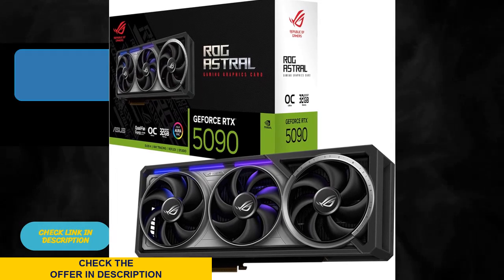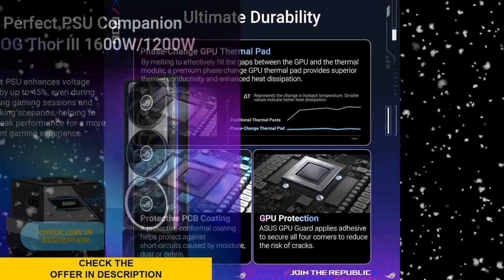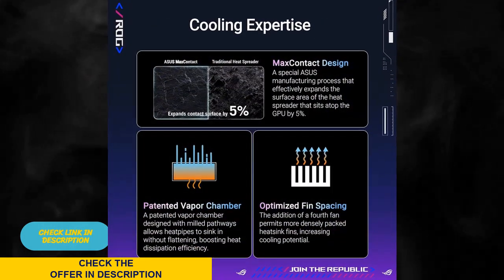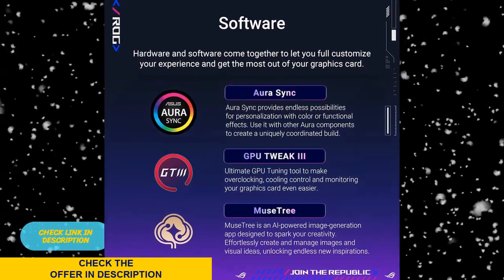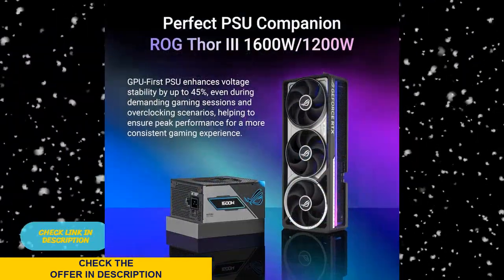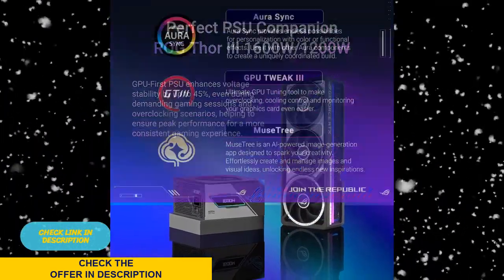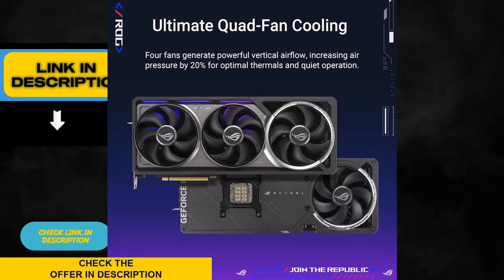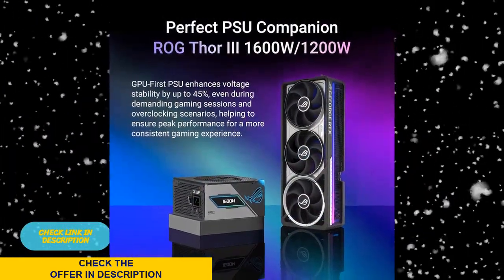ASUS ROG Astral RTX 5090 Real Review: Real Gaming Power for the Price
𝐂𝐡𝐞𝐜𝐤 𝐓𝐡𝐞 𝐏𝐫𝐢𝐜𝐞𝐬 𝐍𝐨𝐰: 👉 𝐀𝐒𝐔𝐒 𝐑𝐎𝐆 𝐀𝐬𝐭𝐫𝐚𝐥 𝐍𝐕𝐈𝐃𝐈𝐀 𝐆𝐞𝐅𝐨𝐫𝐜𝐞 𝐑𝐓𝐗 𝟓𝟎𝟗𝟎 𝟑𝟐𝐆𝐁

Is the ASUS ROG Astral NVIDIA GeForce RTX 5090 32GB GDDR7 OC Edition Gaming Graphics Card (PCIe 5.0, HDMI/DP 2.1, 3.8-Slot, 4-Fan Design, Axial-tech Fans, Patented Vapor Chamber), 3 Year Warranty the ultimate gaming graphics card pick? With its groundbreaking NVIDIA Blackwell architecture and DLSS 4 technology, this card is capable of delivering unparalleled performance and efficiency. Its quad-fan design boosts air flow and pressure by up to 20%, ensuring optimal cooling for even the most demanding games.

ASUS ROG Astral NVIDIA GeForce RTX 5090 32GB GDDR7 OC Edition Gaming Graphics Card (PCIe 5.0, HDMI/DP 2.1, 3.8-Slot, 4-Fan Design, Axial-tech Fans, Patented Vapor Chamber), 3 Year Warranty

We'll cover:
0:00 - Intro
0:23 - Design & Build
0:42 - Display
1:23 - Performance & Gaming Experience
1:58 - Console & Everyday Use
2:17 - Connectivity & Ports
2:31 - Why Should You Consider It?

The ASUS ROG Astral NVIDIA GeForce RTX 5090 32GB GDDR7 OC Edition Gaming Graphics Card shines in high-end gaming setups, particularly when playing fast-paced titles like Fortnite or Overwatch at high refresh rates. Its patented vapor chamber and phase-change GPU thermal pad work together to lower GPU temperatures for enhanced performance and reliability.

Key Specifications:
• Powered by the NVIDIA Blackwell architecture and DLSS 4
• Quad-fan design boosts air flow and pressure by up to 20%
• Patented vapor chamber with milled heatspreader for lower GPU temperatures
• Phase-change GPU thermal pad ensures optimal heat transfer, lowering GPU temperatures for enhanced performance and reliability
• 3.8-slot design: massive heatsink and fin array optimized for airflow from the four Axial-tech fans

In a crowded market of high-performance graphics cards, the ASUS ROG Astral NVIDIA GeForce RTX 5090 32GB GDDR7 OC Edition stands out as one of the most impressive options available today. With its top-notch features and impressive specs, this card is sure to deliver exceptional gaming experiences for enthusiasts and professionals alike.